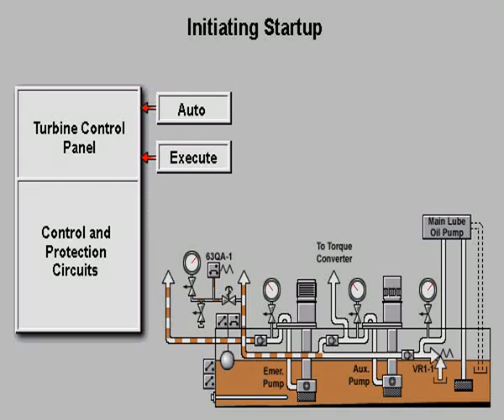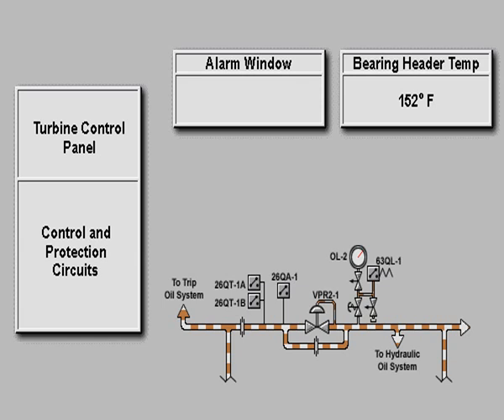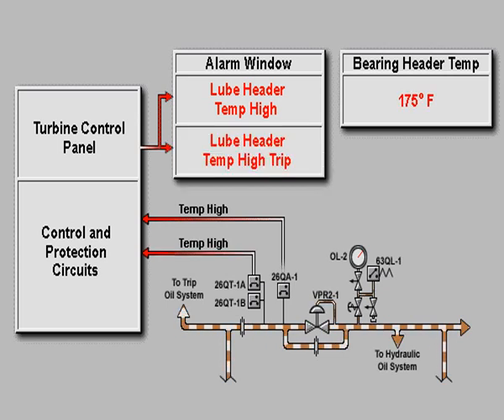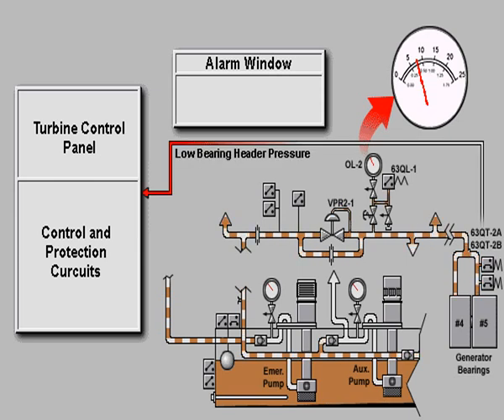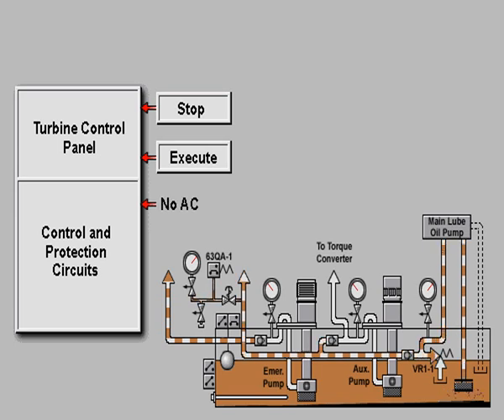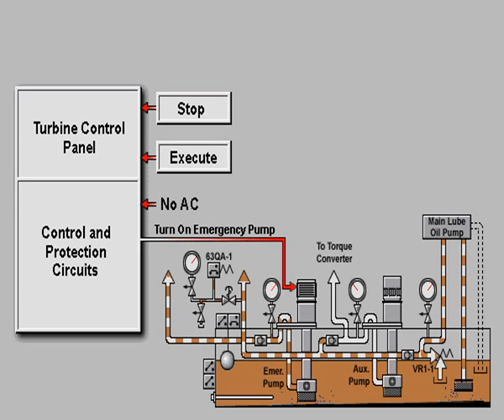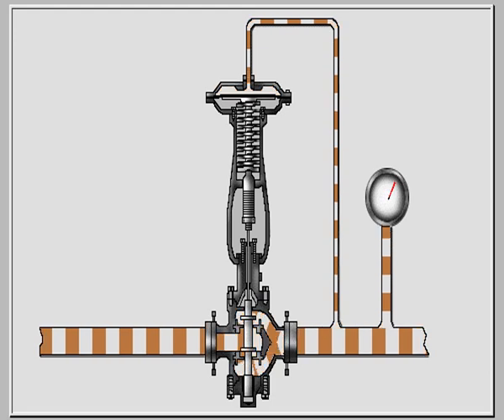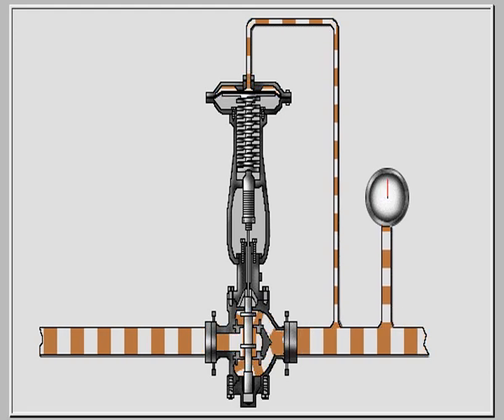Lube oil protection GE 9E/9FA gas turbine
اللهم اغفر لابي ولجميع المؤمنين